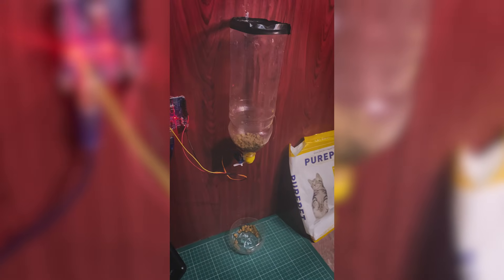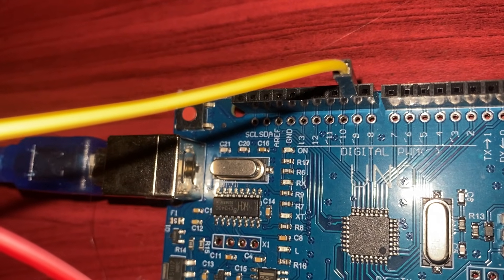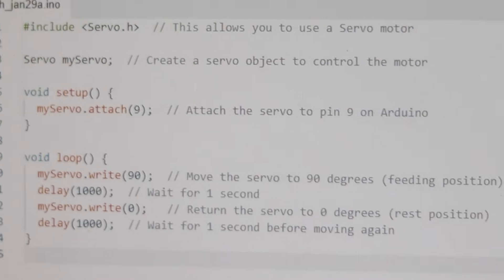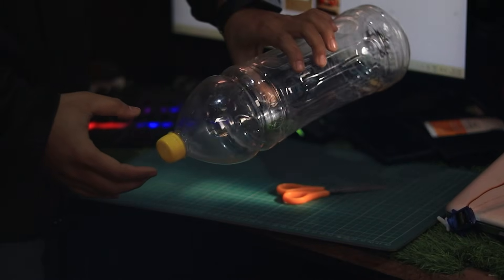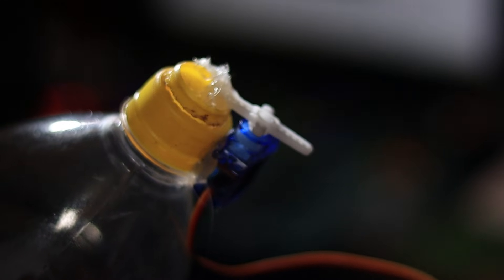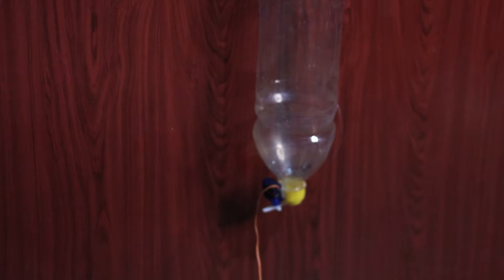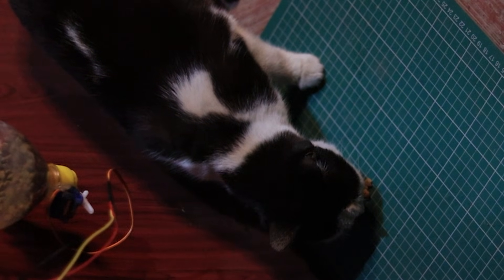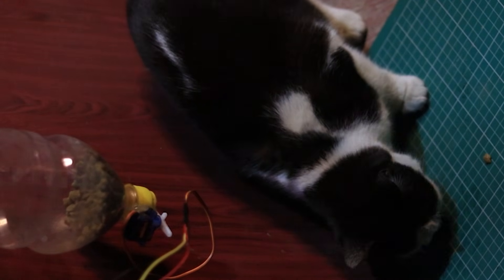DIY Arduino Automatic Cat Feeder Easy Project Tutorial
DIY Automatic Food Dispenser using Arduino! 🛠️ In this video, I’ll show you how to make a simple and budget-friendly food dispenser using an Arduino, a servo motor, and a recycled juice bottle. Perfect for feeding pets automatically or as a fun DIY project! 🐱🐶

🔹 Materials Used:
✅ Arduino Board
✅ SG90 Servo Motor
✅ Used Juice Bottle
✅ Hot Glue Gun
✅ Connecting Wires
✅ Power bank
📌 Wiring Guide:
⚡ Signal Pin (Yellow) → Pin 9 on Arduino
⚡ Power Pin (Red) → 5V on Arduino
⚡ Ground Pin (Black/Brown) → GND on Arduino

🎥 Watch the full tutorial and see my cat enjoying the food! 😆